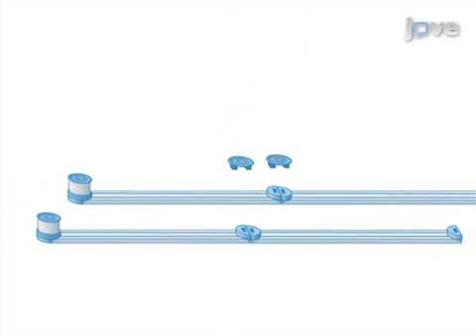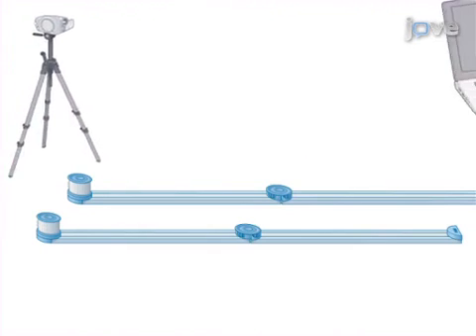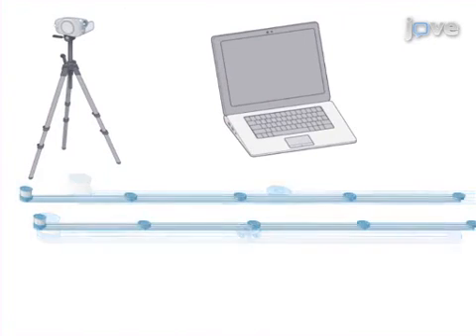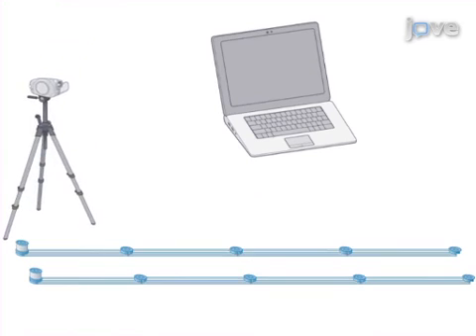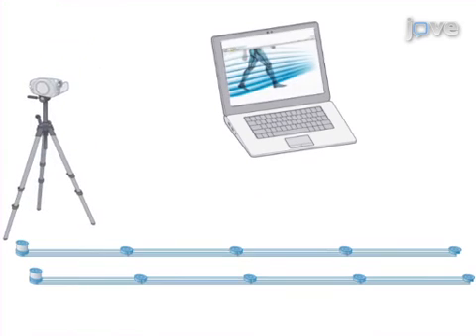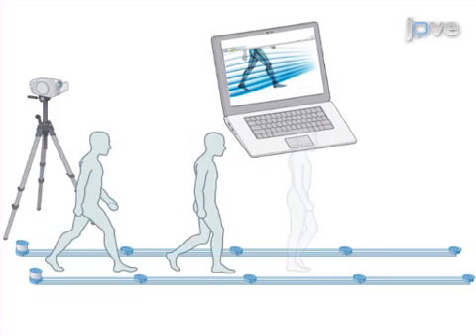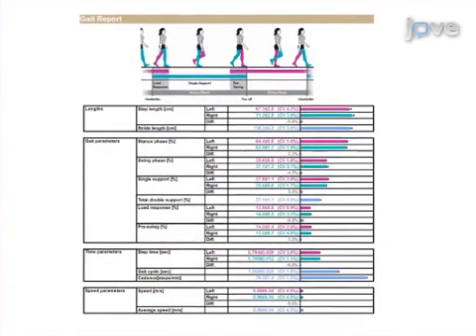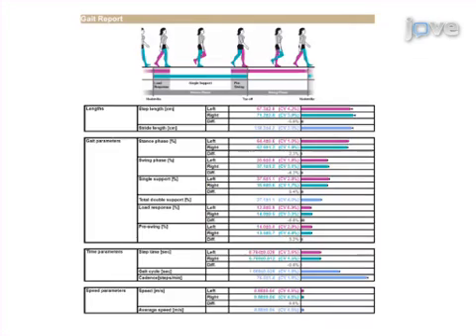Spatiotemporal Gait Parameters: Clinical Assessments in Patients | Protocol Preview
Clinical Assessment of Spatiotemporal Gait Parameters in Patients and Older Adults -  a 2 minute Preview of the Experimental Protocol

Julia F. Item-Glatthorn, Nicola A. Maffiuletti
Schulthess Clinic, Neuromuscular Research Laboratory;

This protocol is used to evaluate spatial and temporal gait variables of neurological/orthopedic patients and older persons by means of a recently-introduced floor-based photocell system.